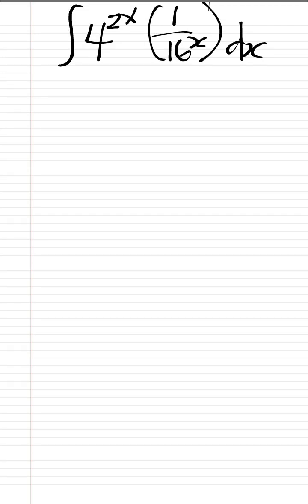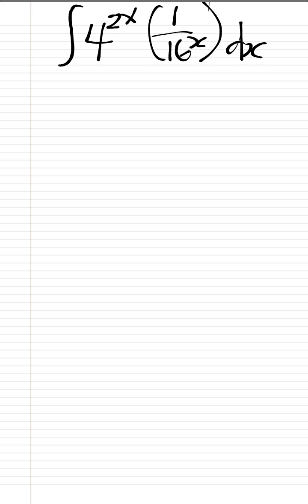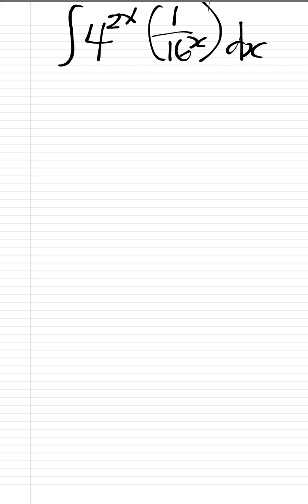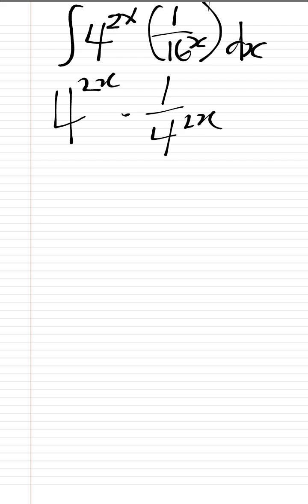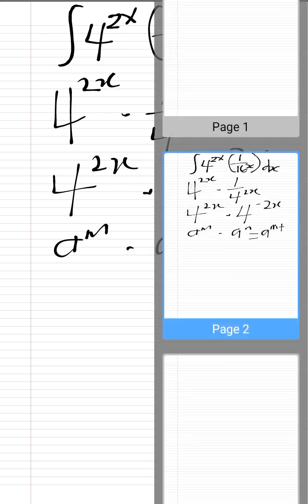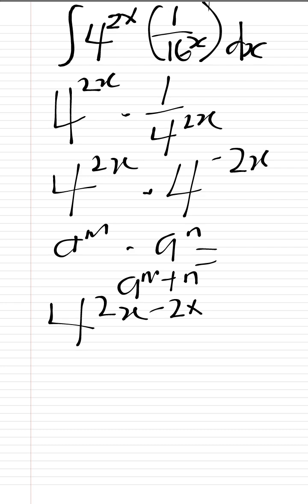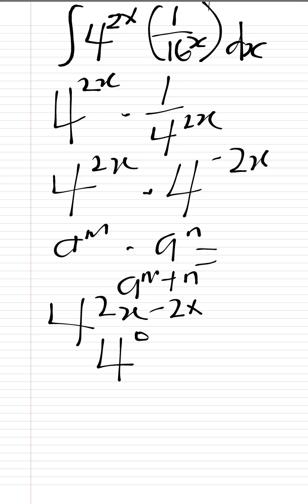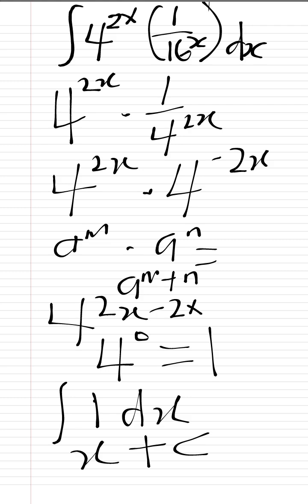Solving indefinite integral